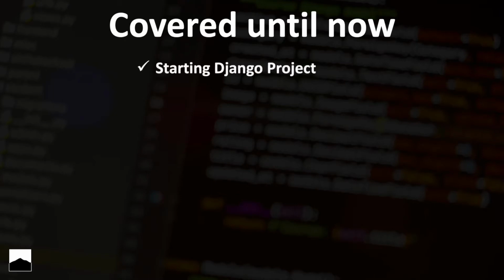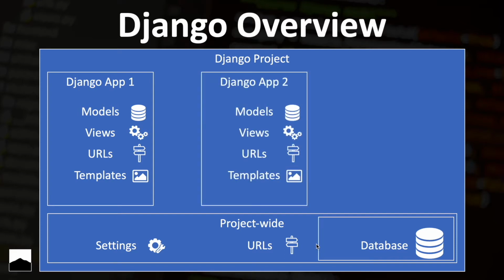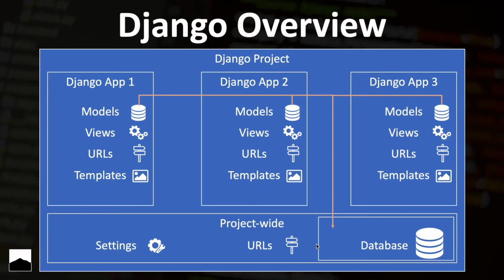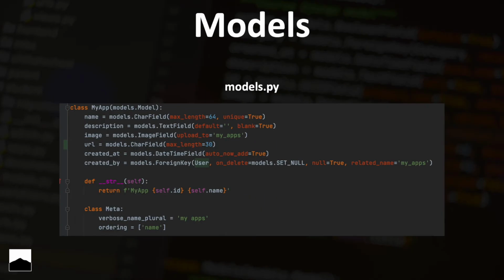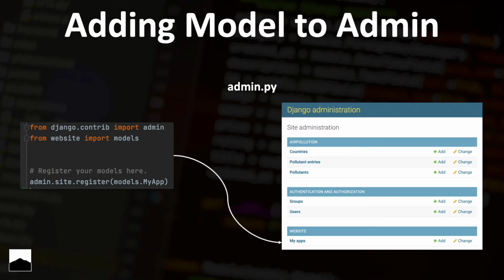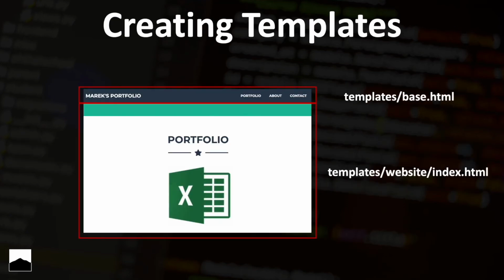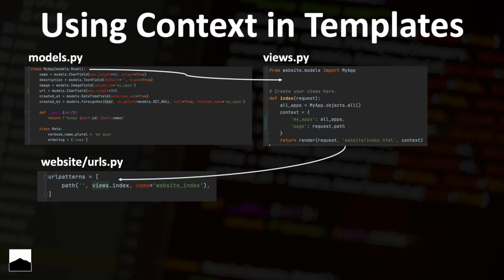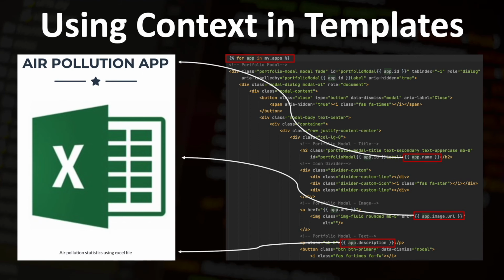21b - RECAP - Django Apps, Models, Views, URLs, Templates - Django | DRF | React w. Data Analysis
RECAP means that you can skip this video, but better stick around if you're new to the discussed concepts.

About this video:
Short and organised recap of what we've covered up until now. Django Apps, Models, Views, URLs, Templates - what was the deal of them and how do they work together?